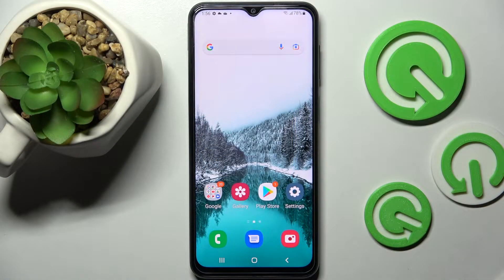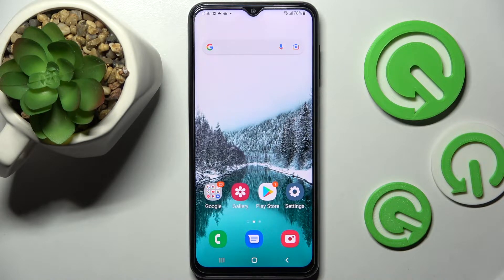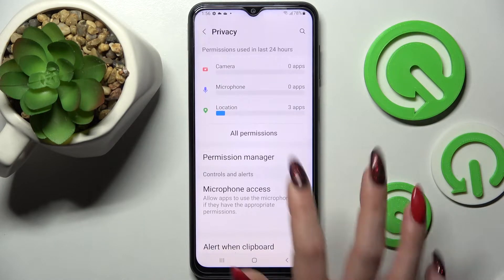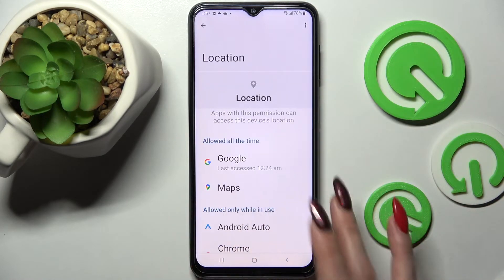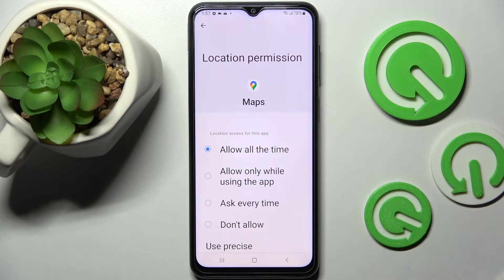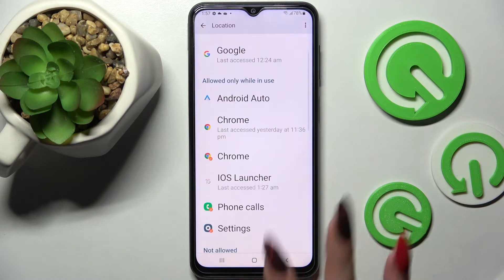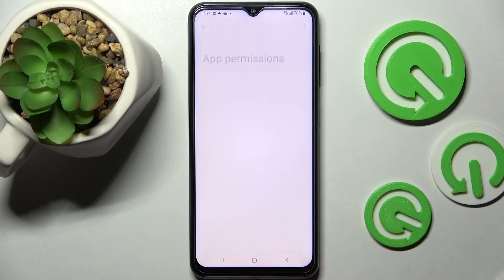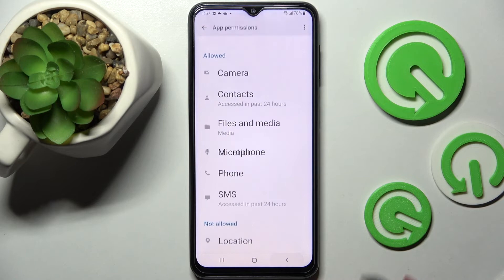How to Change Apps Permissions on SAMSUNG Galaxy F23 - Set Up Apps Permissions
Find out more info about SAMSUNG Galaxy F23:
If you want to know how to change apps permissions on SAMSUNG Galaxy F23, watch this tutorial. Our specialist will show you how to enter the Permission Manager and then how to set up all permissions. Check which application has access to your location, gallery, contacts, SMS, files and media and much more, and find out how to allow or revoke permission. If you want to know more about SAMSUNG Galaxy F23, visit our YouTube channel.

How to change app permission on SAMSUNG Galaxy F23? How to manage app permission on SAMSUNG Galaxy F23? How to set up app permission on SAMSUNG Galaxy F23? How to manage apps on SAMSUNG Galaxy F23?